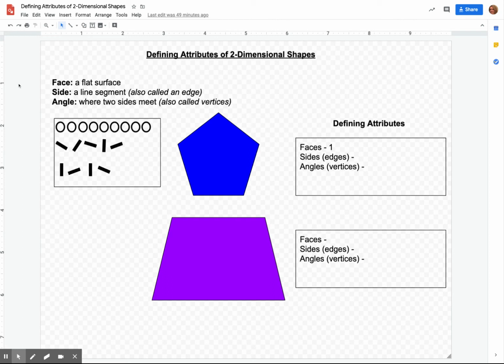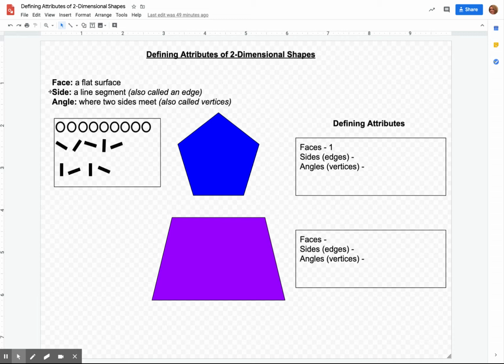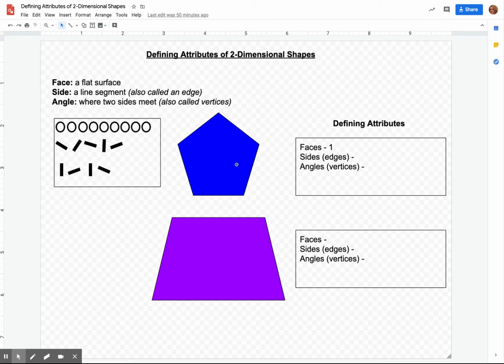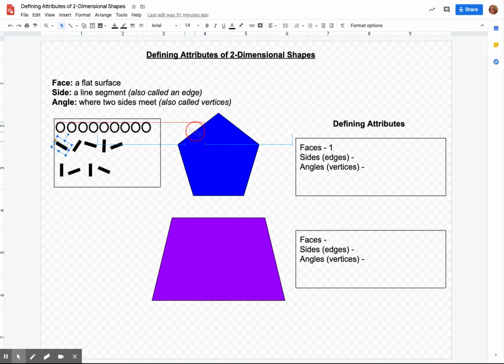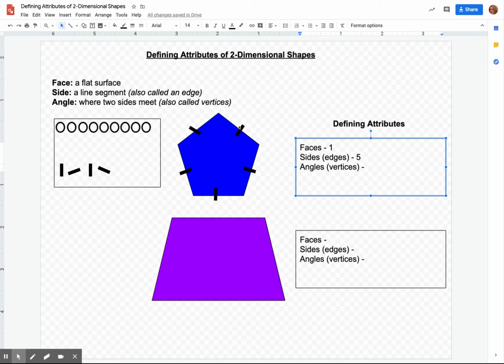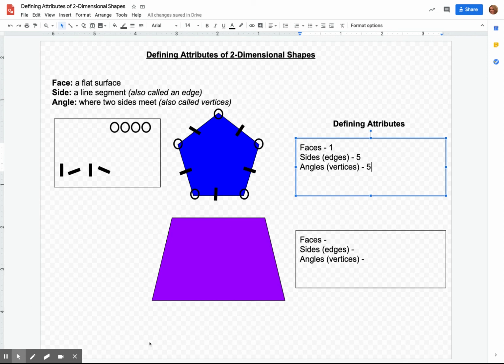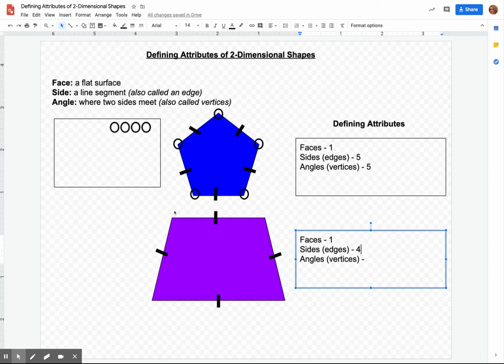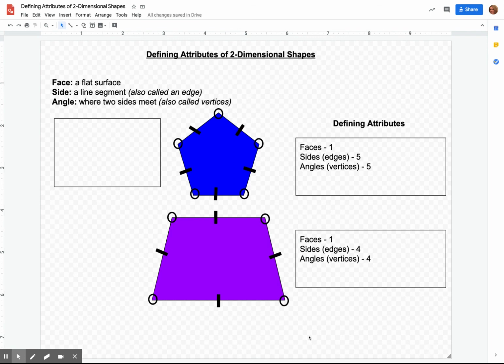Defining Attributes of 2-Dimensional Shapes - Second Grade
This video will demonstrate how to determine the defining attributes of 2-Dimensional Shapes.